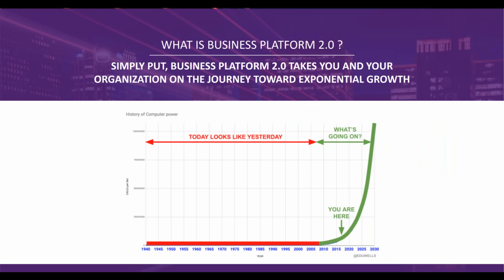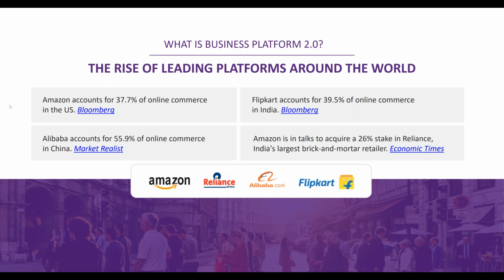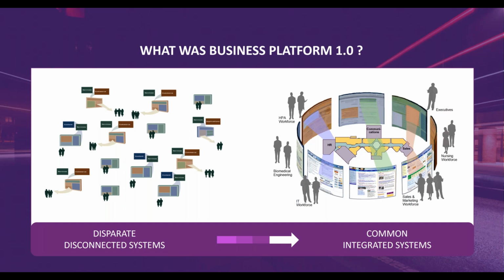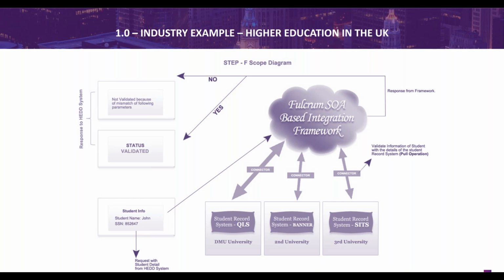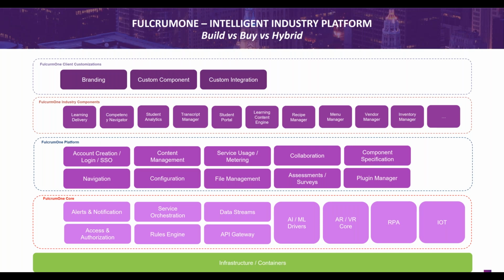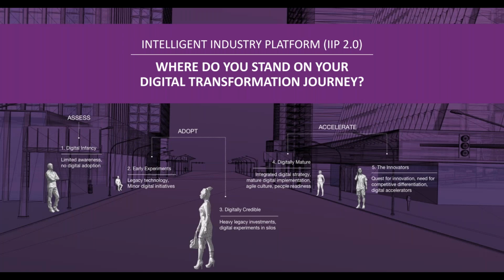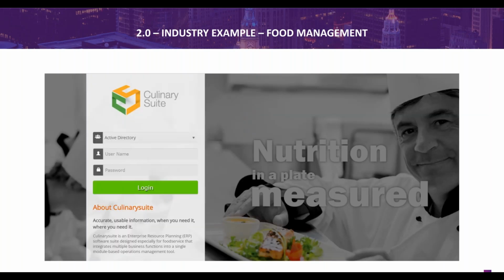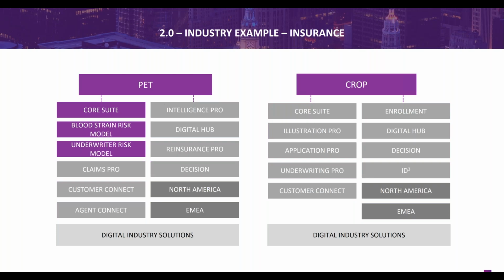Business Platform 2 0 Digital Acceleration and Exponential Growth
- What is Business Platform 2.0?
- How organizations transitioned from 1.0 to 2.0
- An introduction to the Solid-Liquid-Gas approach to building digital solutions.
- Learn how industry leaders in culinary services, supply chain, education and insurance have successfully embarked on and traversed the journey to Digital 2.0.
- Discuss the various dimensions of true digital transformation – new customer expectations and journeys, enabling technologies, reengineered business processes, the importance of data and new ways of working.